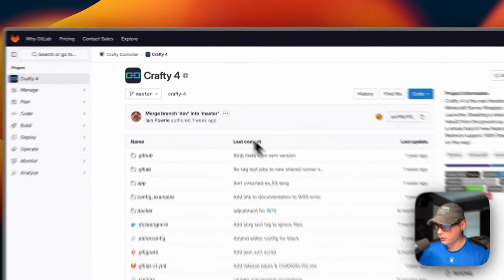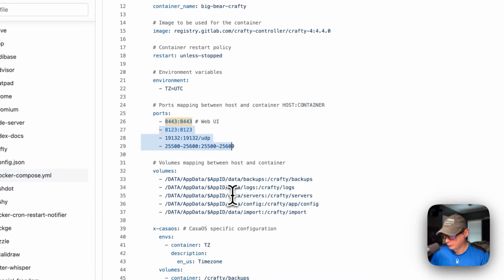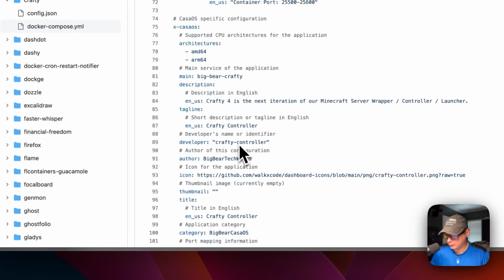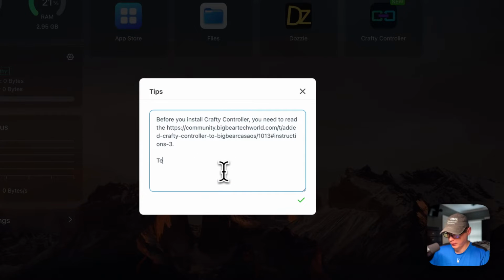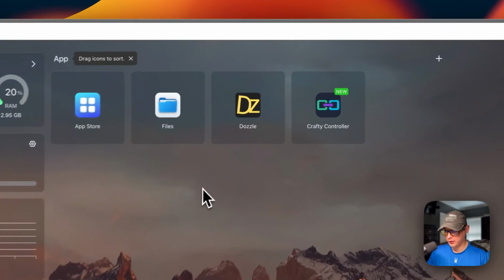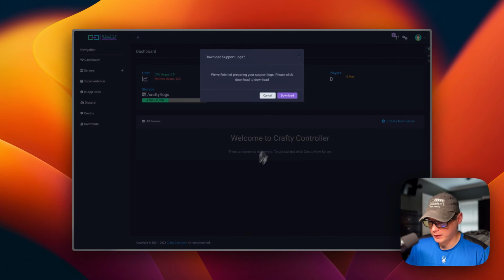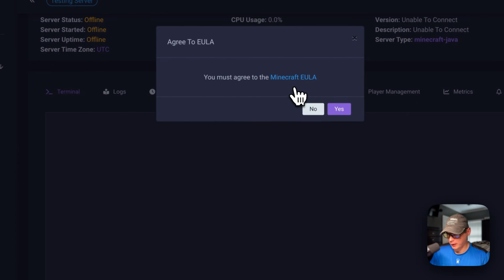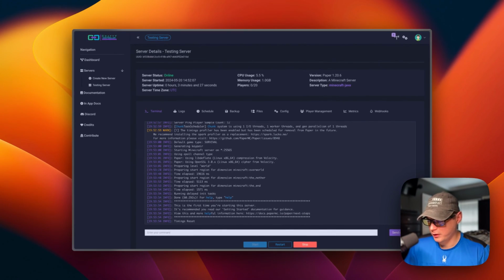Master Minecraft Servers: Install Crafty 4 on CasaOS!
Unlock the full potential of your Minecraft server with Crafty Controller! In this tutorial, we'll guide you through the steps to install and set up Crafty 4 on CasaOS using BigBearCasaOS. Crafty Controller is a powerful, free, and open-source Minecraft launcher and manager that simplifies server administration with a user-friendly interface. Whether you're a seasoned server admin or a beginner, this guide will help you get Crafty running in no time. Watch now to take your Minecraft server to the next level!

🔗 Crafty Controller: A free and open-source Minecraft launcher and manager.
🔗 Ease of Use: Simple installation and user-friendly interface.
🔗 Local and External Access: Manage your server from anywhere.
🔗 Active Development: Continual improvements by Arcadia Technology.

🔍 Table of Contents:

00:00 Intro
00:43 About
00:59 Explain Docker Compose
03:37 BigBearClub
03:55 Install
04:46 App Settings
05:43 Get Creds
06:14 Login
06:45 Show UI
07:49 Setup Server
10:40 Outro